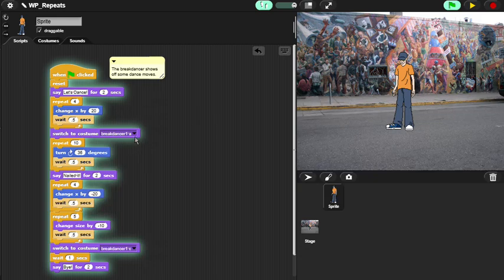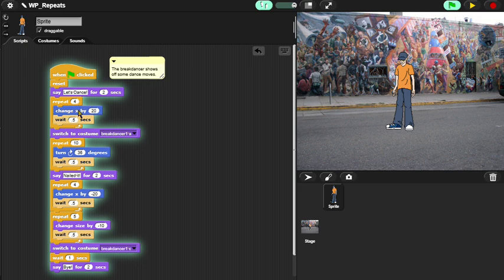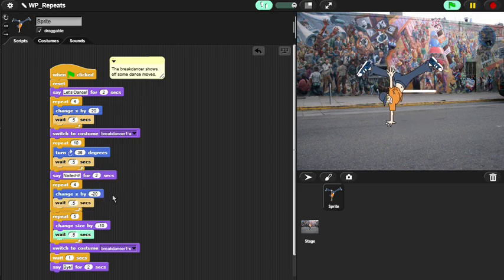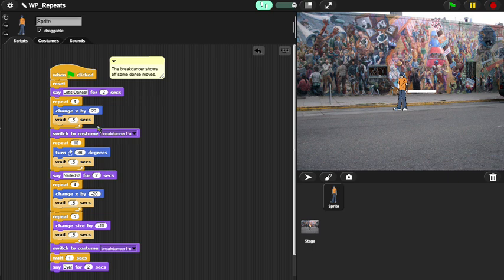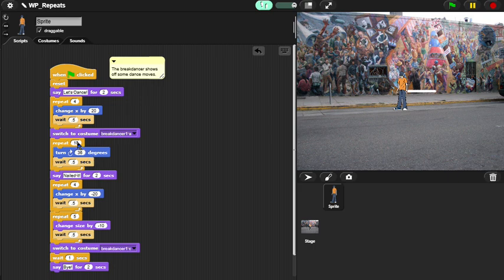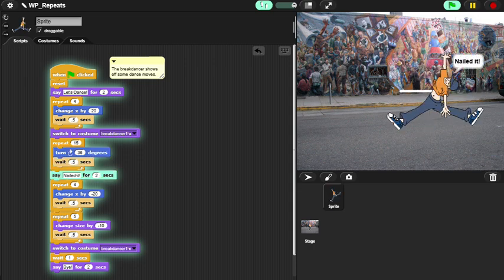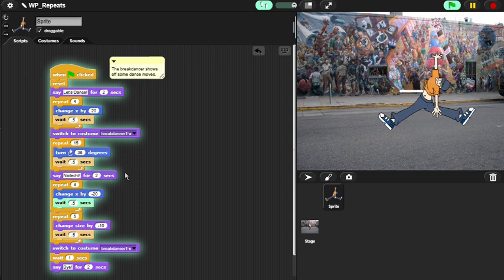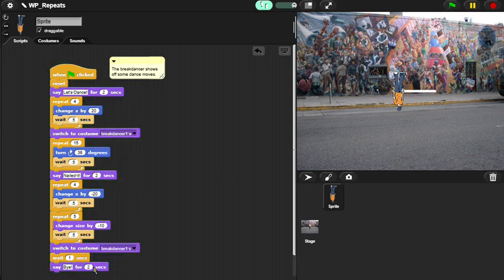EDS 124BR Breakdancing repeat function